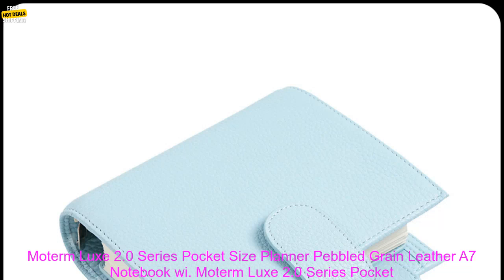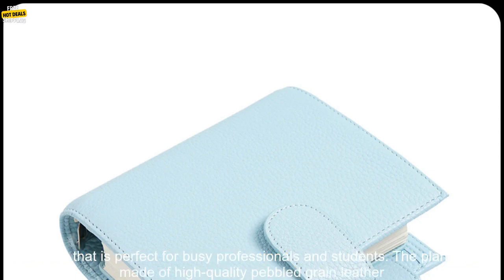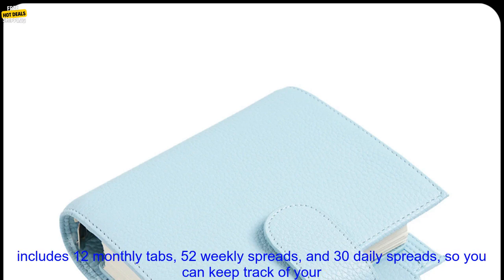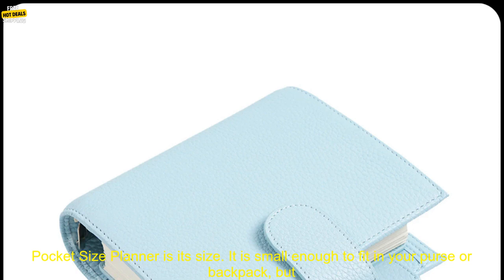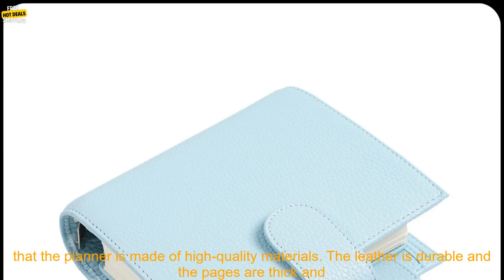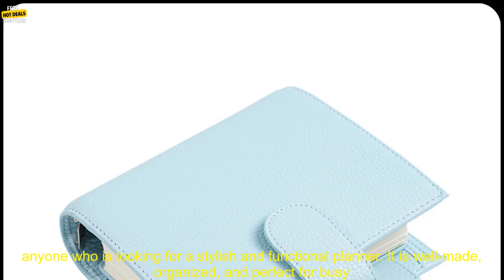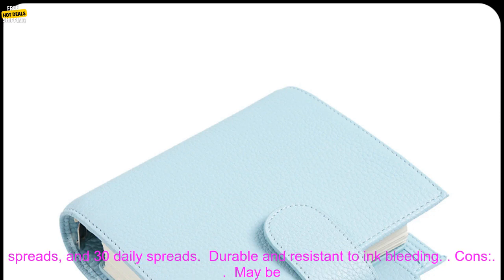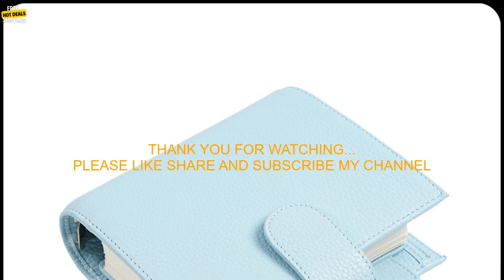1005003245987342 Moterm Luxe 2 0 Series Pocket Size Planner Pebbled Grain Leather A7 No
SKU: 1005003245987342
Moterm Luxe 2.0 Series Pocket Size Planner Pebbled Grain Leather A7 Notebook with 30MM Ring Mini Agenda Organizer  Diary Notepad
**Moterm Luxe 2.0 Series Pocket Size Planner**

The Moterm Luxe 2.0 Series Pocket Size Planner is a stylish and functional planner that is perfect for busy professionals and students. The planner is made of high-quality pebbled grain leather and features a 30mm ring binding. It has 192 pages of 70gsm acid-free paper, which is perfect for writing, drawing, and sketching. The planner also includes a variety of features to help you stay organized, such as a monthly calendar, a weekly planner, and a to-do list.

The Moterm Luxe 2.0 Series Pocket Size Planner is the perfect way to keep track of your busy schedule. It is stylish, functional, and durable. Whether you are a student, a professional, or just someone who wants to stay organized, the Moterm Luxe 2.0 Series Pocket Size Planner is the perfect planner for you.

**Benefits of the Moterm Luxe 2.0 Series Pocket Size Planner:**

* High-quality pebbled grain leather construction
* 30mm ring binding
* 192 pages of 70gsm acid-free paper
* Monthly calendar
* Weekly planner
* To-do list
* Elastic closure
* Pen loop
* 2 bookmarks

**Pros:**

* The Moterm Luxe 2.0 Series Pocket Size Planner is stylish and elegant.
* The planner is made of high-quality materials and is built to last.
* The planner is functional and includes a variety of features to help you stay organized.
* The planner is compact and portable, making it easy to take with you wherever you go.

**Cons:**

* The planner is a bit expensive.
* The planner is not refillable.

**Overall, the Moterm Luxe 2.0 Series Pocket Size Planner is a stylish, functional, and durable planner that is perfect for busy professionals and students.**
a7 notebook,agenda organizer,diary,leather,moterm,notepad,pocket planner